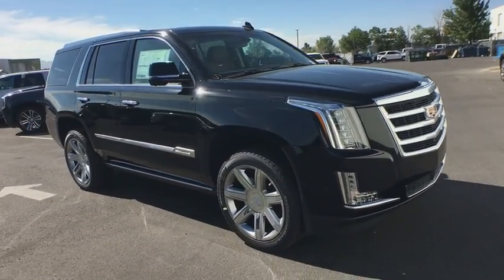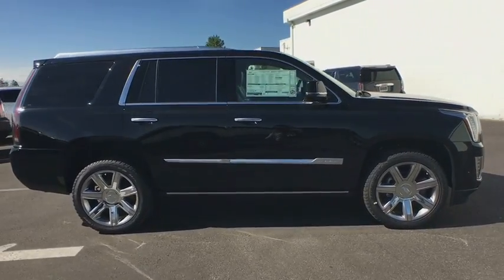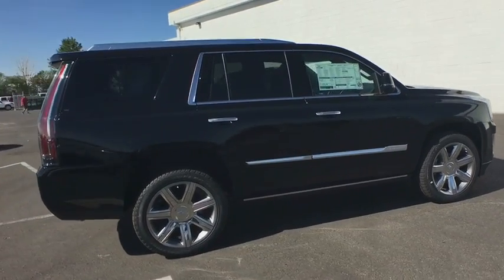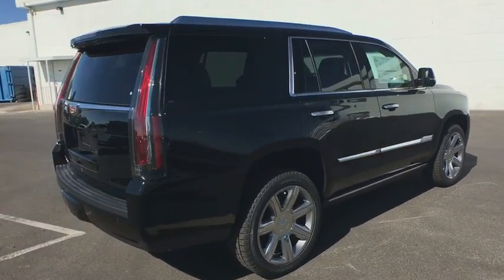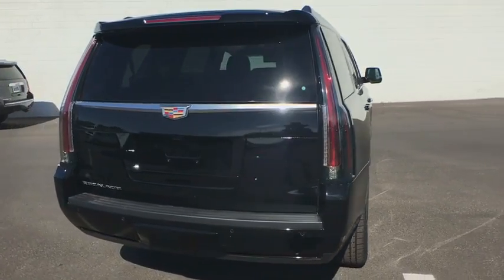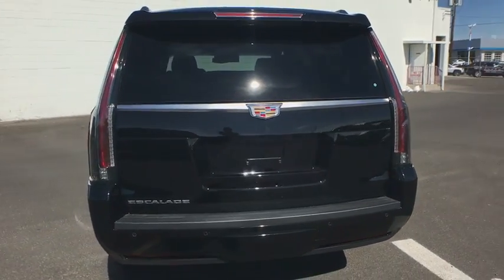2018 Cadillac Escalade Reno, Carson City, Lake Tahoe, Northern Nevada, Roseville, NV JR402859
Black Raven New 2018 Cadillac Escalade available in Reno, Nevada at Reno GM. Servicing the Carson City, Lake Tahoe, Northern Nevada, Roseville, NV area.
2018 Cadillac Escalade Premium Luxury - Stock#: JR402859 - VIN#: 1GYS4CKJ8JR402859

Reno GM
900 Kietzke Ln

Black Raven 2018 Cadillac Escalade Premium 4WD 10-Speed Automatic V8 4WD, Kona Brown With Jet Black Accents Leather. Price includes: $2,000 - Cadillac Bonus Cash Program. Exp. 09/04/2018, $2,000 - Cadillac Consumer Cash Program. Exp. 09/04/2018 The 2018 Cadillac Escalade is original icon of arrival. Featuring five stacked crystals with available LED cornering lamps that project light into curves as you turn. Full LED light blade taillamps emit thin blades of light that give the Escalade an unmistakable signature at night, while 22-inch polished aluminum wheels save weight while gaining strength and second looks.. Inside, stunning craftsmanship meets stunning comfort, including heated and cooled front seats and heated rear seats, not to mention 12-way power adjustable front seats and 3-zone climate control. The Escalade can set up to 8 passengers. Got a big crew? Second- and third-row passengers enjoy the available rear seat entertainment system and 16-speaker sound system. Under the hood, the 420 hp 6.2L V8 offers engine technologies like continuous variable valve timing, direct injection and active fuel management to ensure power is harnessed efficiently, plus the all-new 10-speed automatic transmission delivers near instantaneous shifts for smooth acceleration and optimal power in any gear. Four-wheel drive, break assist and 8,300-pound trailering capacity make it easy for you to manage the road ahead. Featuring automatic parking assist, Apple CarPlay, a rear camera mirror and an innovative infotainment system, you can easily connect with the world around you. Remote start, wireless charging, a head-up display and available OnStar also make driving easier, more enjoyable and more connected. With fun comes responsibility, which is why the Escalade features many safety features, including surround vision, forward collision alert, lane keep assist, safety seat alert, lane change alert with side blind zone, forward and reverse automatic braking and adaptive cruise control to keep you safe no matter where you are.